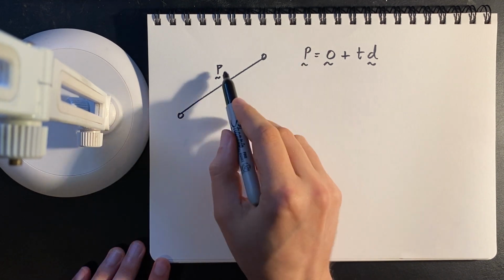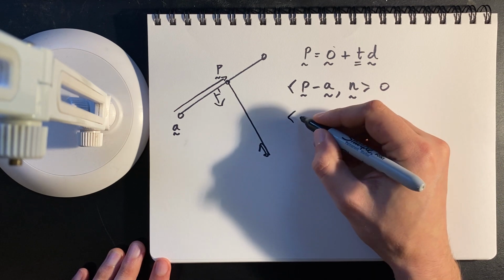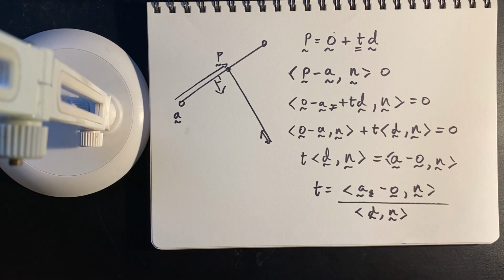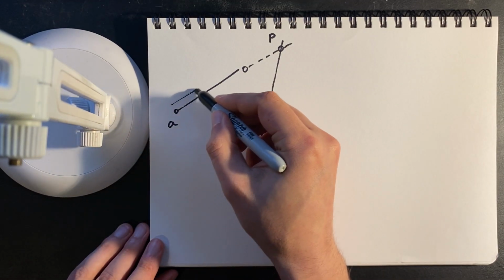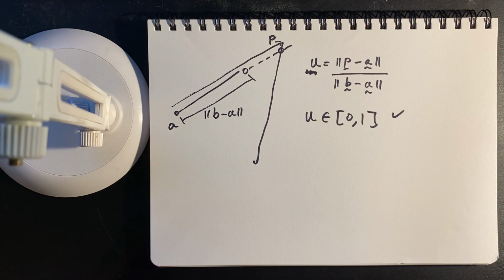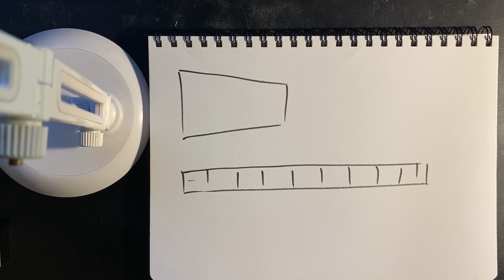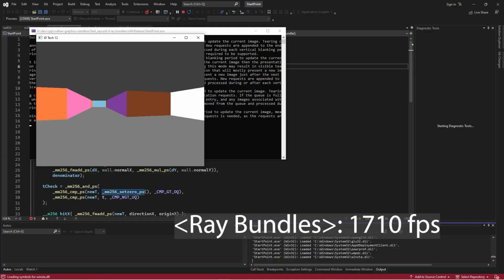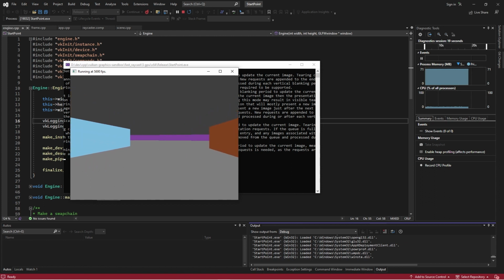Adventures in Raycasting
When I went to upload the code, I accidentally deleted most of the files. Luckily not the compute shader version though.